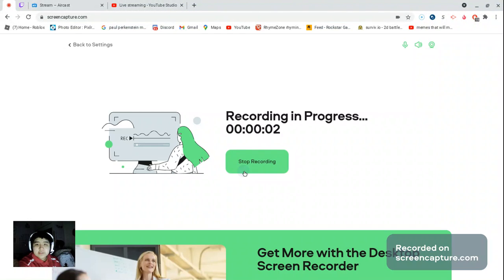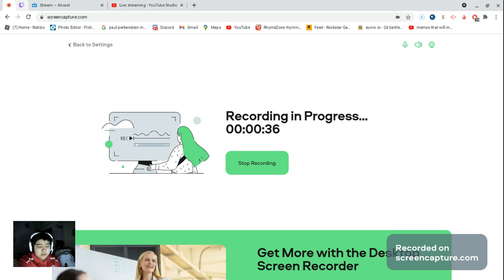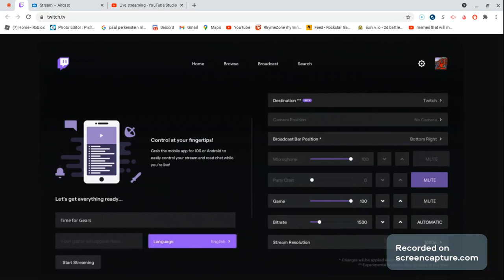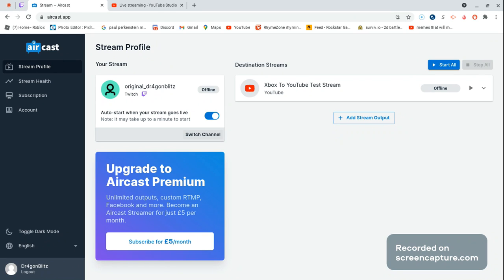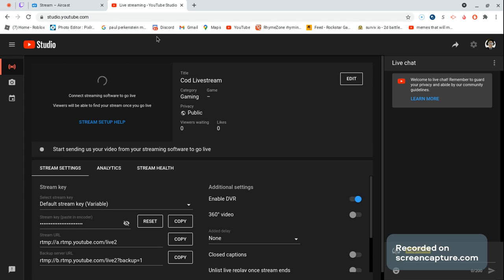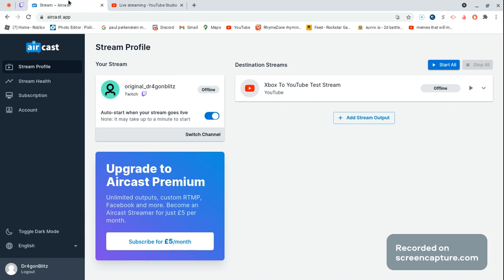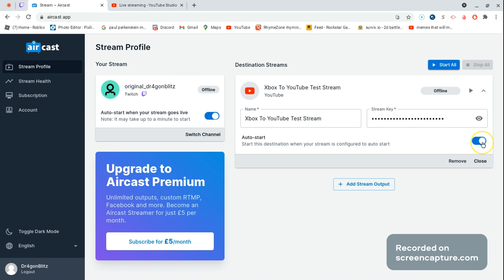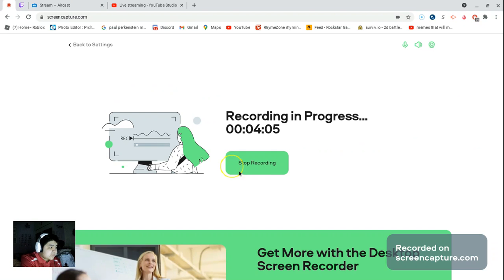HOW TO LIVESTREAM XBOX TO YOUTUBE ( EASY WAY )